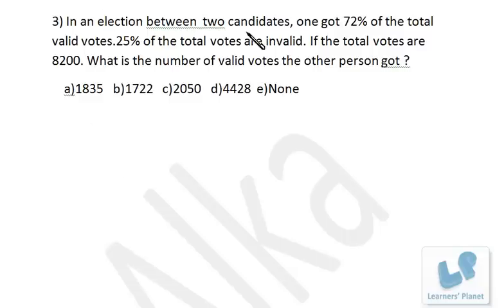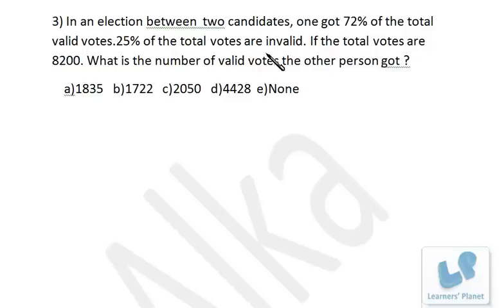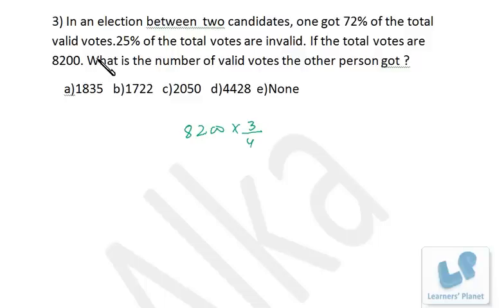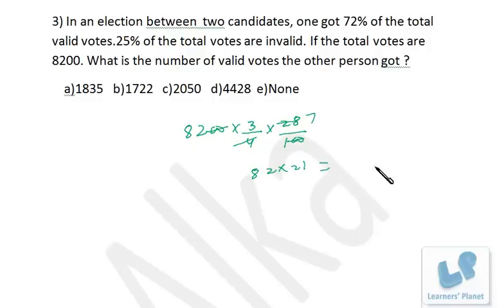Percentage short tricks math video lectures for bank PO, Clerical and other competitive exams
In an election between  two candidates, one got 72% of the total valid votes.25% of the total votes are invalid. If the total votes are 8200. What is the number of valid votes the other person got ?